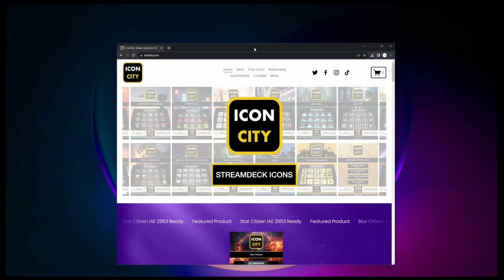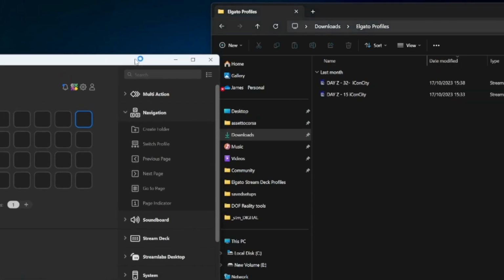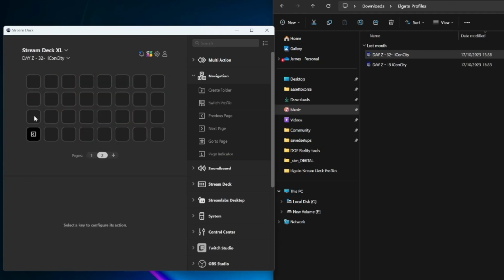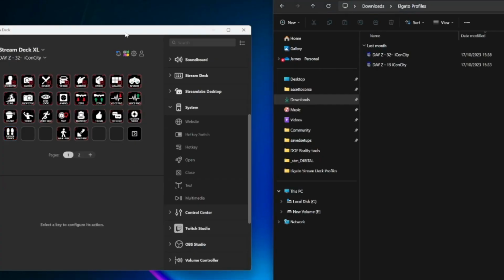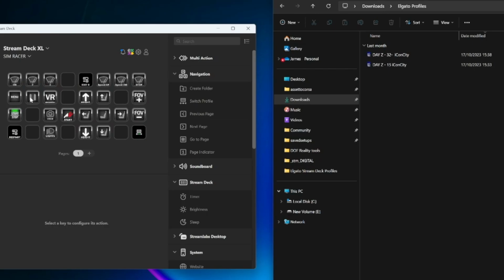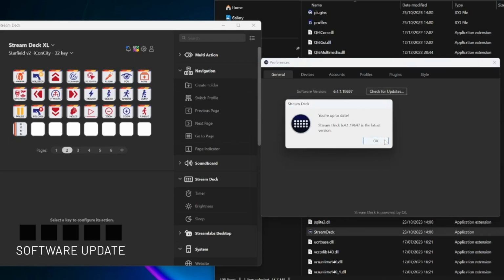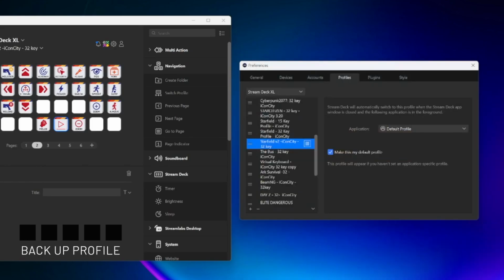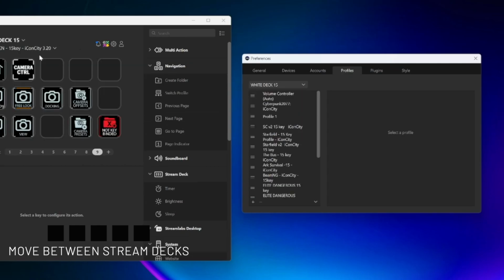Problem Solving Stream Deck with iConCity - Stream Deck iCons & Profiles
Want to know how to Load a profile? Setup your own Hotkeys?
Backup and modify a Profile? You have come to the right place! We also take a look at some of the problems you may encounter downloading a profile and getting it setup and running.

:: Chapters ::
00:00 intro
00:37 Install A profile
03:08 Modify a Profile
05:49 Creating & Linking Profiles
07:41 Run in Admin Mode
08:36 Check Software Update
09:18 Remap Keys
10:03 Back Up Profile
11:44 Back Up ALL Profiles
12:10 Move between Stream Decks

My name is James and Ive been using a Stream Deck for many years. I also make icons and profiles for iConCity.com where you can find the BIGGEST sets of Stream Deck icons anywhere!.